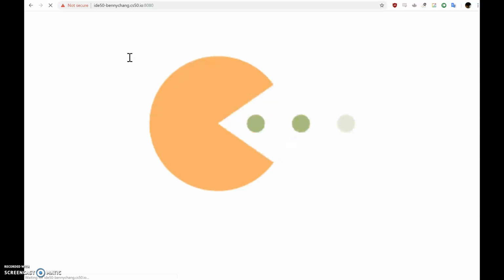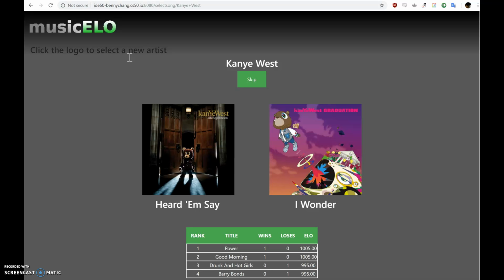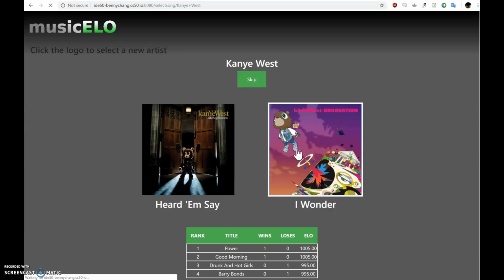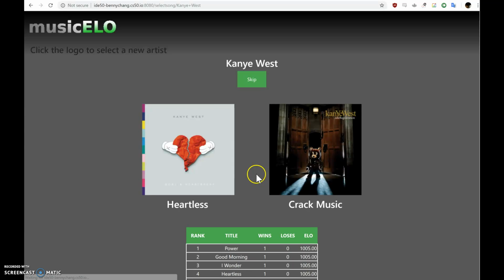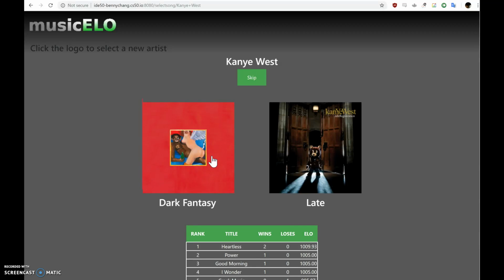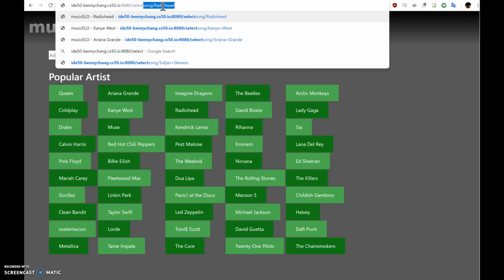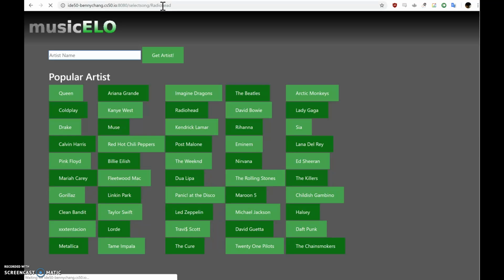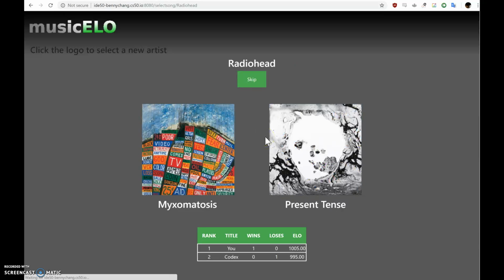Benny Chang CS50 Project (musicELO)